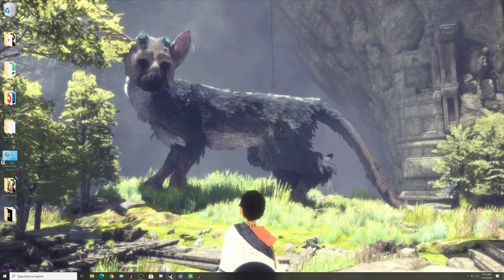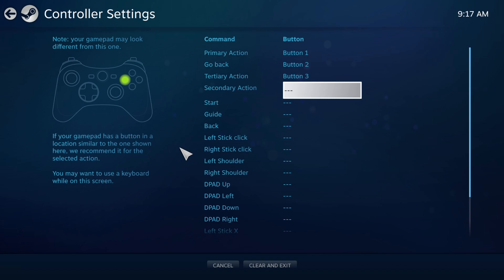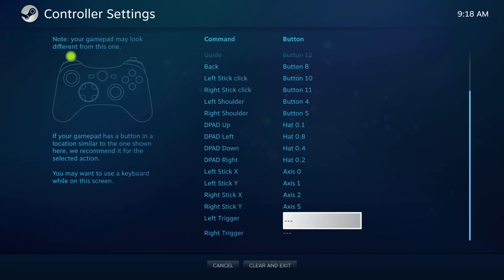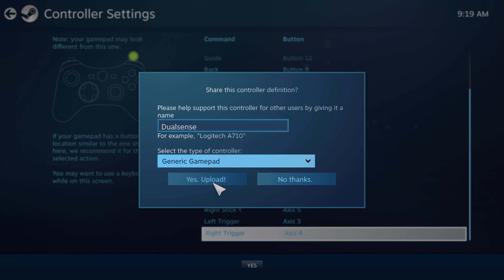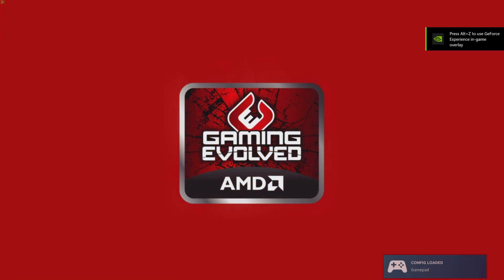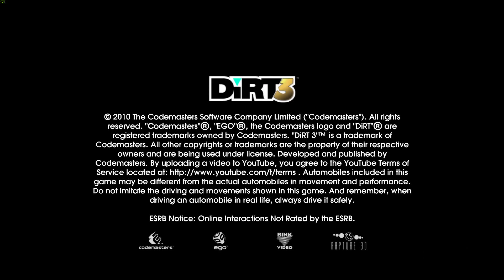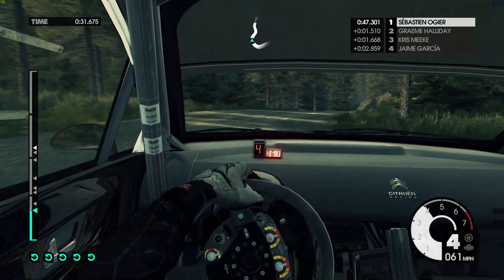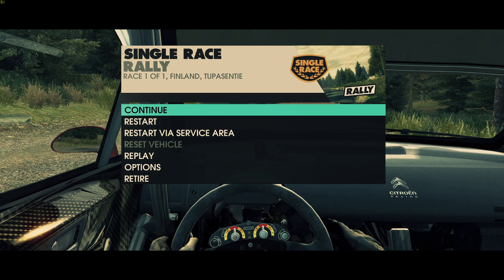How to use a Dualsense controller on Steam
It does not work with PS4, but if you really want to use it on PS4, you can do it through the remote play app on PC. Just connect the dualsense to your PC. Fire up the remote play app, then switch the input of your TV to the PS4's input to minimize lag. It's actually not too much lag, but it is there. At least til you get a PS5, that is a work around to play PS4 games with the Dualsense